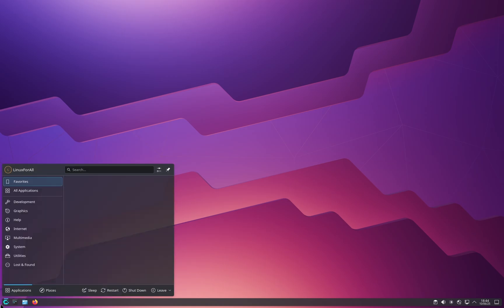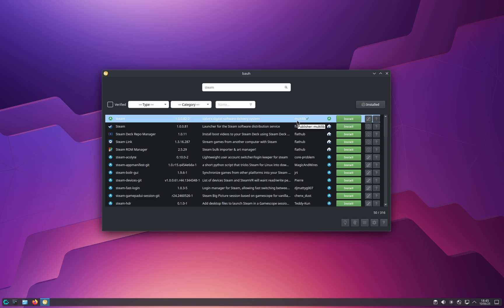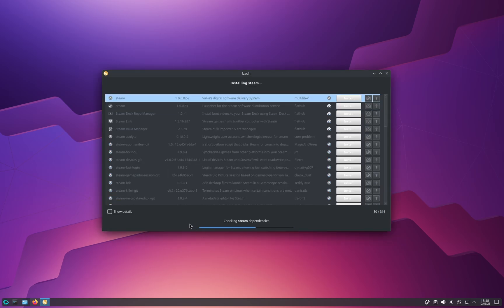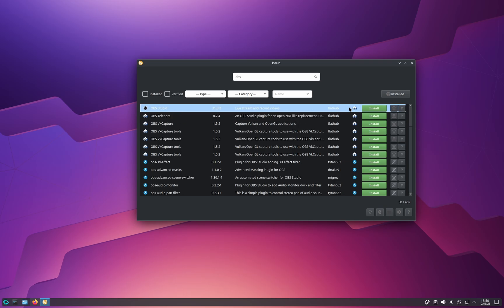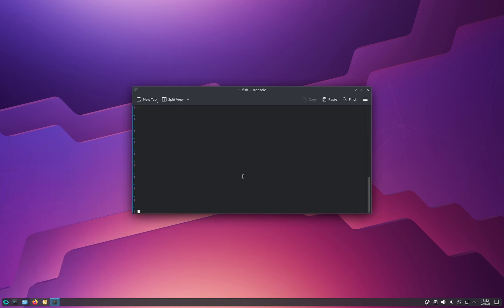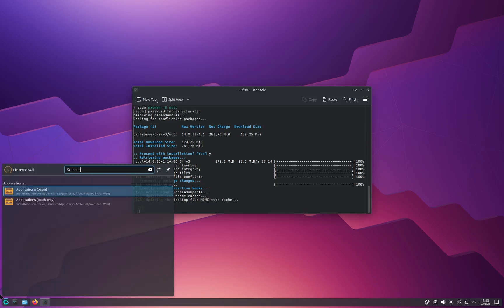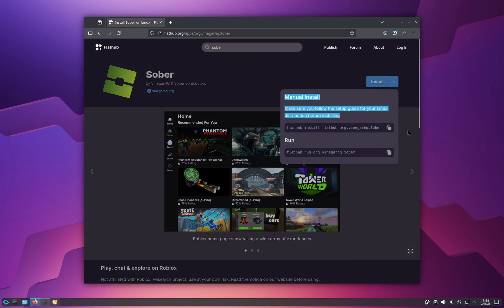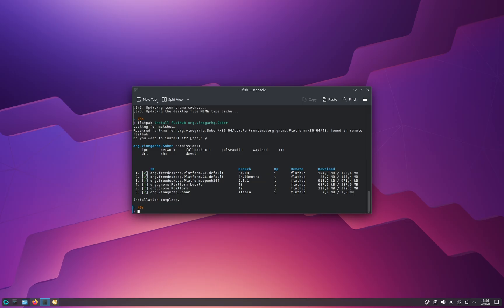How to Install Applications in CACHYOS! | CachyOS COMPLETE Beginners Guide Episode 3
Heyy! In this final video of the CachyOS comlete beginners guide series, I'm gonna show you how to install apps on CachyOS, both from the GUI and from the Terminal!

0:00 Introduction
0:12 GUI method
2:31 Terminal method
3:34 Install Flatpak applications with the terminal
4:06 Conclusion

Command to install an app from the official Arch/CachyOS repositories

sudo pacman -S occt

How to Install Applications in CACHYOS! | CachyOS COMPLETE Beginners Guide Episode 3,Heyy! In this final video of the CachyOS comlete beginners guide series,I'm gonna show you how to install apps on CachyOS,both from the GUI and from the Terminal!,cachyos beginners tutorial,how to install flatpak apps in cachyos,how to install apps in cachyos,how to use cachyos as a beginner,cachyos,linuxforall,best cachyos tutorial,how to install apps on arch based distros,cachyos the best,How to Install Applications in CACHYOS! | CachyOS COMPLETE Beginners Guide Episode 3